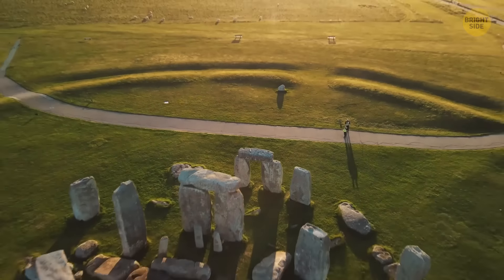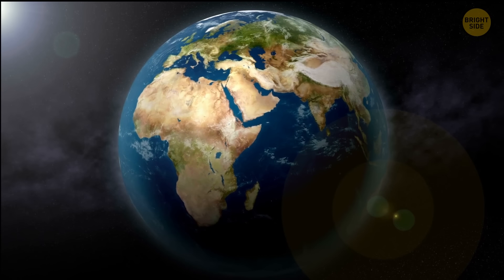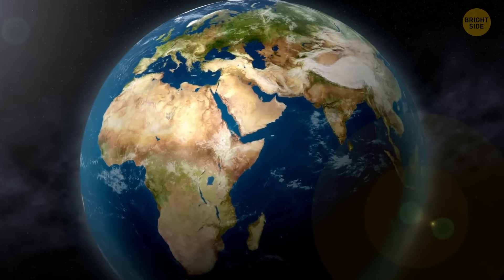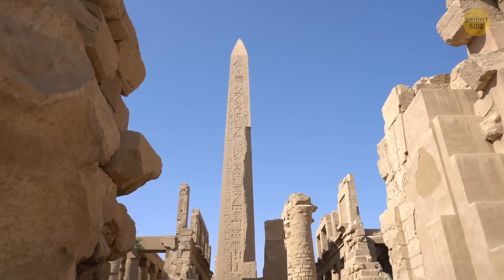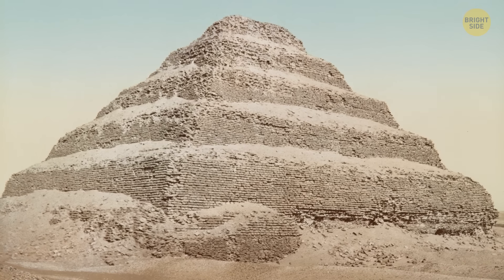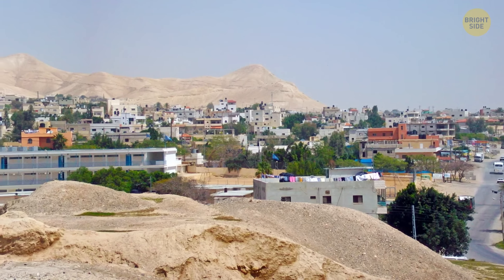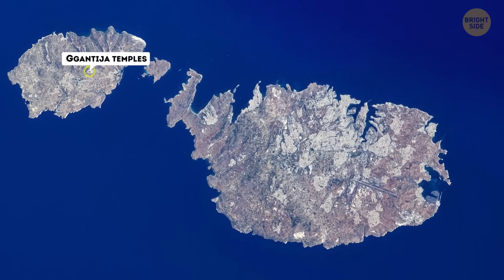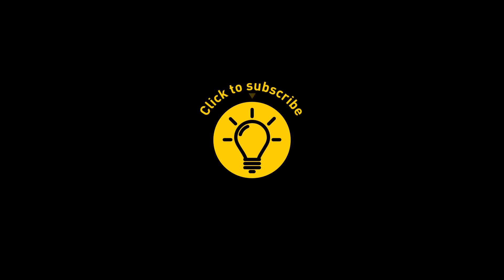Stonehenge Is a Kid Compared to These Ancient Buildings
Did you know Stonehenge is actually a youngster compared to some ancient buildings? For example, the Great Pyramid of Giza in Egypt is over 4,500 years old, making it much older than Stonehenge. There's also the Göbekli Tepe in Turkey, which dates back around 11,000 years and is considered the world's oldest known temple. Even older is the Cairn of Barnenez in France, a massive stone structure that's about 7,000 years old. It's pretty mind-blowing to think that these ancient structures have been around for so long, standing the test of time even more impressively than Stonehenge!

Credit:
axnu / Reddit